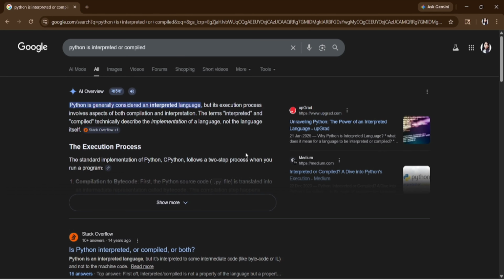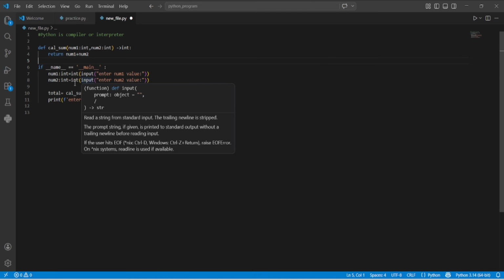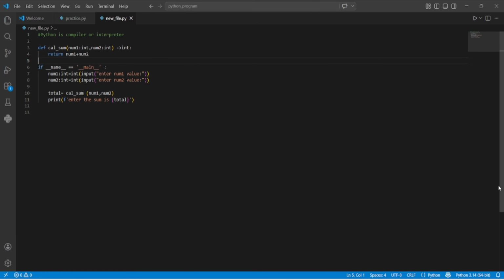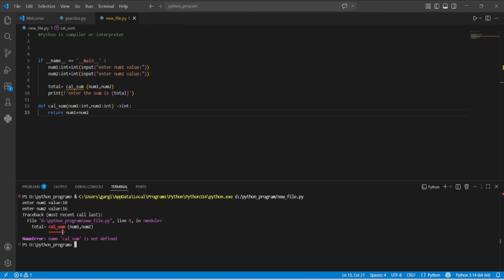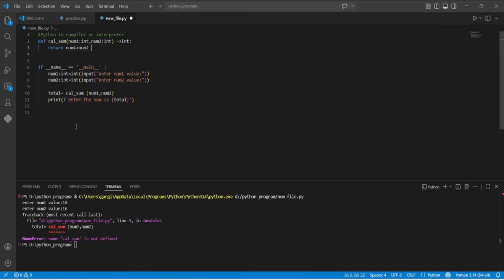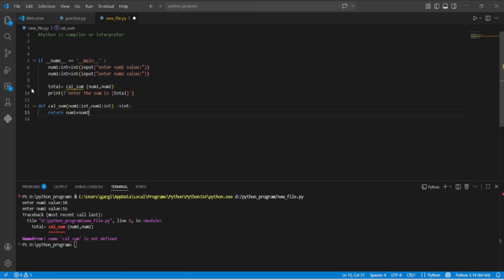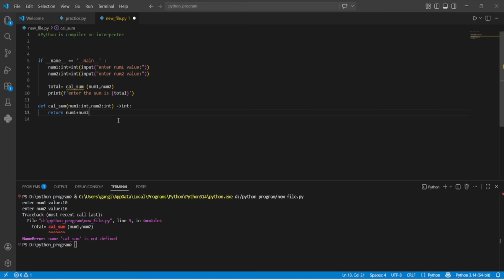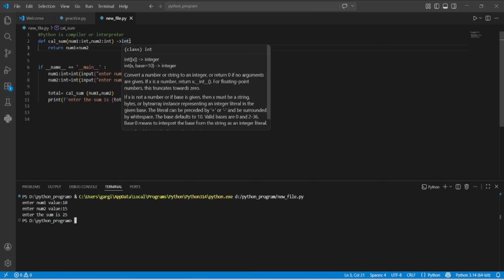Why is Python an interpreted language?